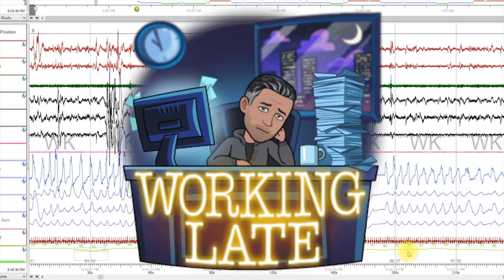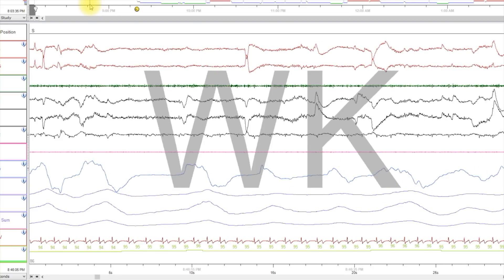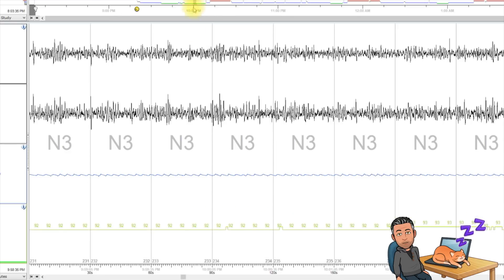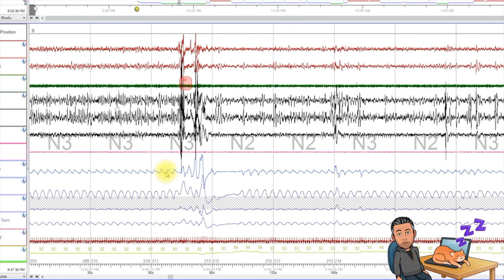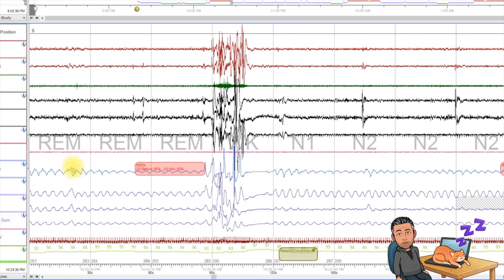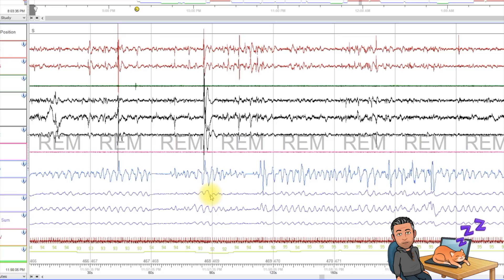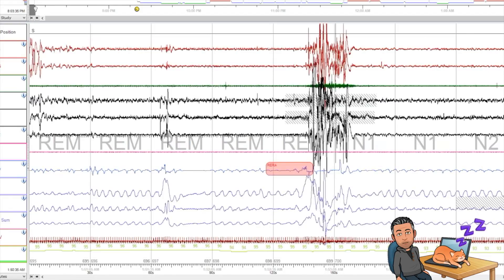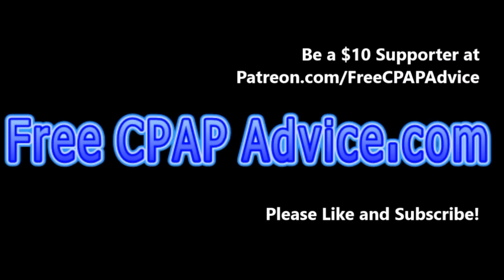Central Sleep Apneas, REM Sleep Breathing and SleepyHead OSCAR Tutorial using Real Sleep Study Data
Central Sleep Apneas, REM Sleep Breathing and SleepyHead Tutorial using Real Sleep Study Data.  This video is one of those technical "in the weeds" video that some will love and others won't have the patience for.  It's some very valuable information for people who are questioning how scoring is done, why Central Apneas show up in your SleepyHead report, and why they may be showing up in your sleep study.

Links:
3.) Use our Free Forum. (I swear it's free, and we will never give out your information.
4.)
5.) Support us AND clean your stinky dirty mask. You can also buy a great mask for CHEAP!
6.) Tell people that need a sleep study or help with OSCAR or CPAP Therapy about